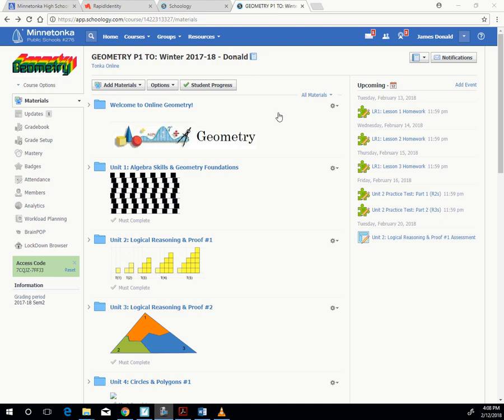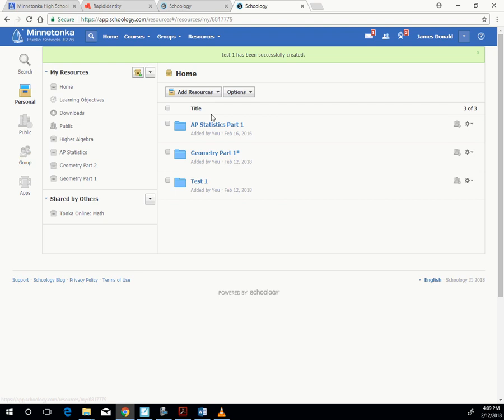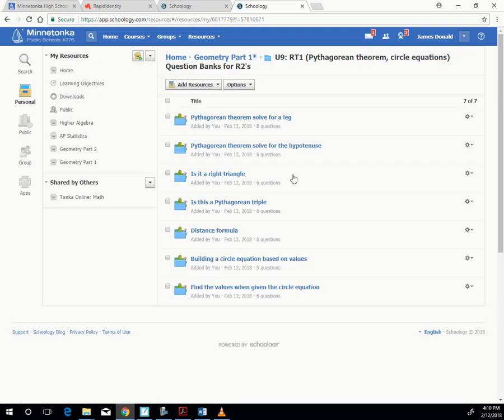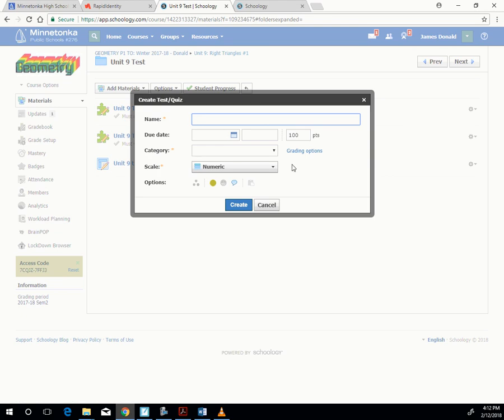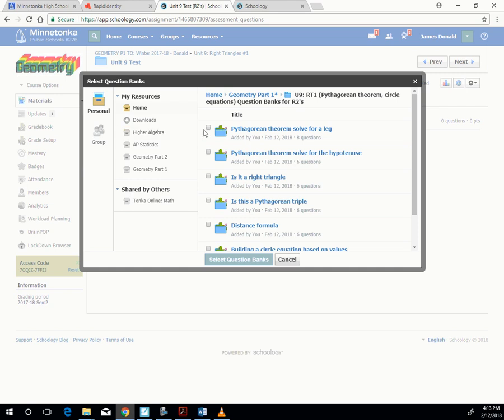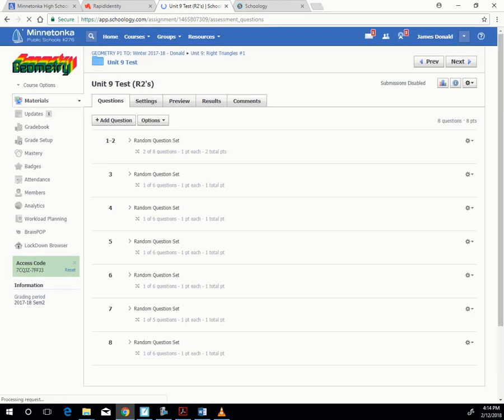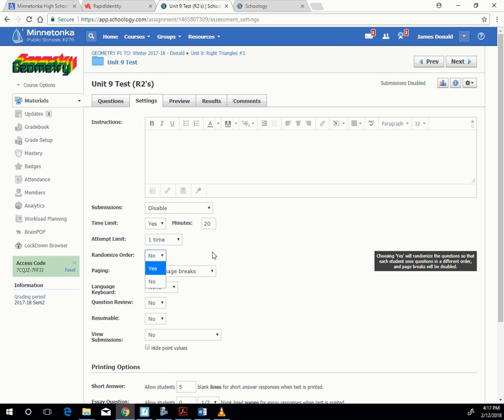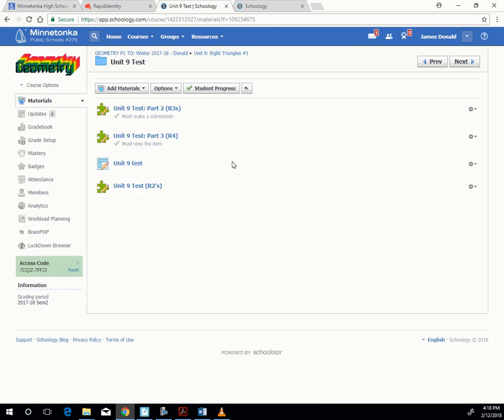Building a Schoology quiz from a question bank